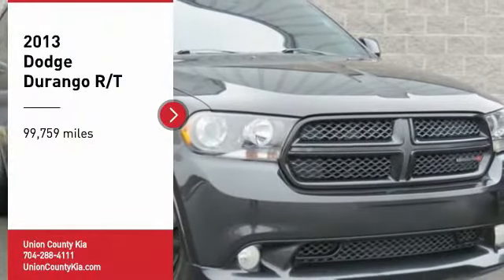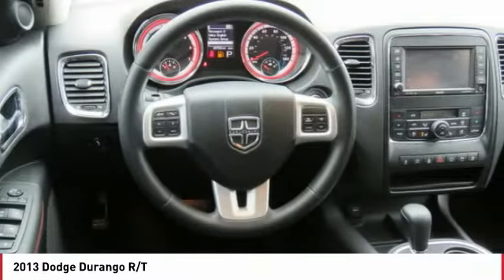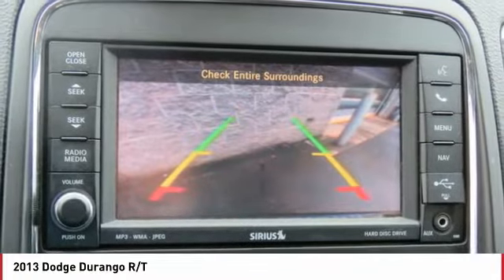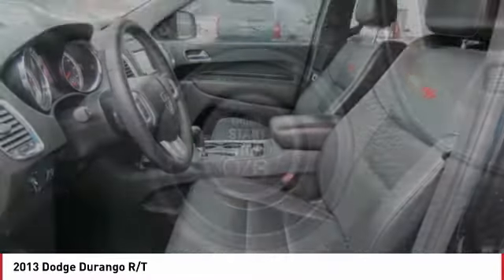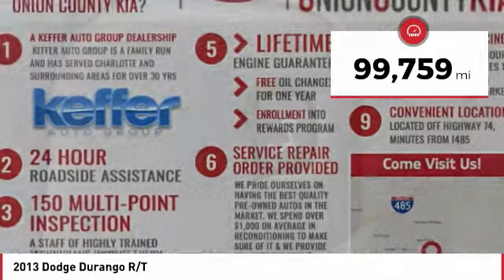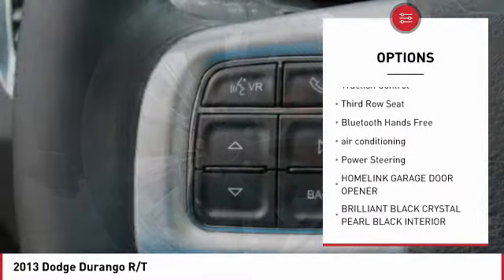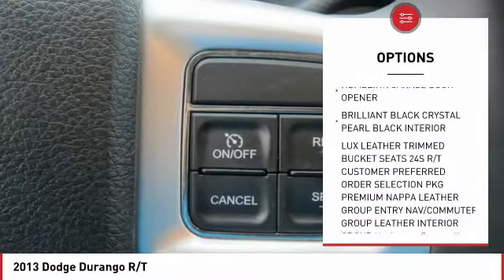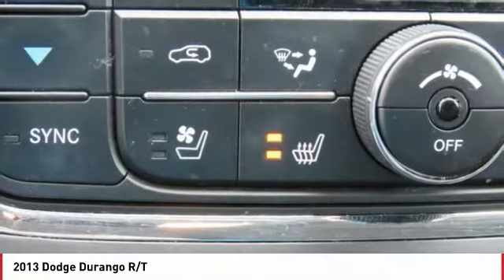2013 Dodge Durango Monroe NC 2432A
2013 Dodge Durango R/T

Looking for the right suv? Today could be your lucky day. this 2013 Dodge Durango could be yours.